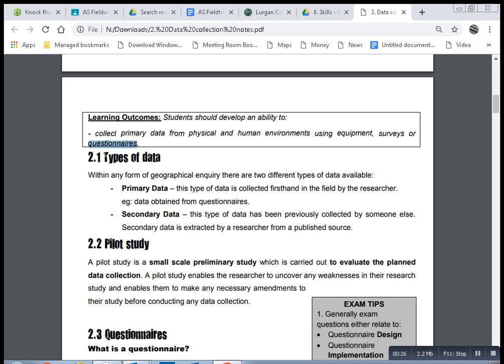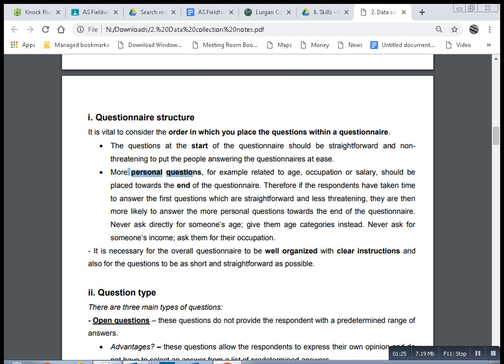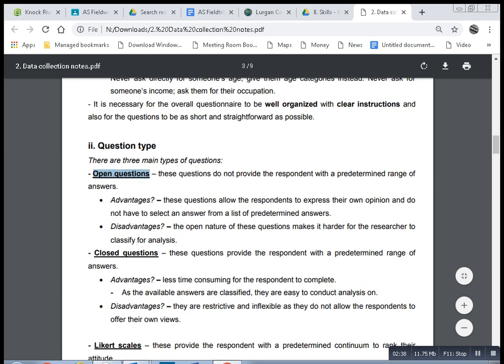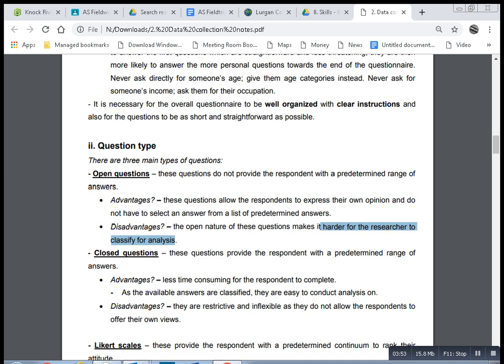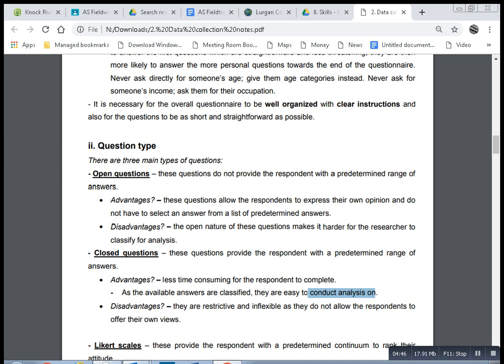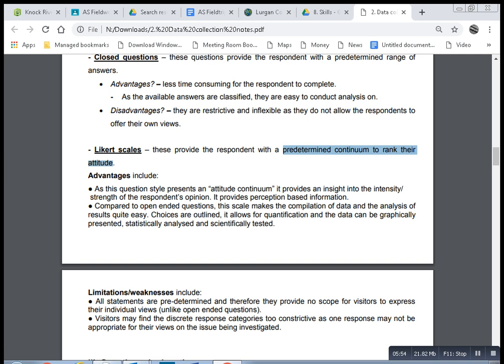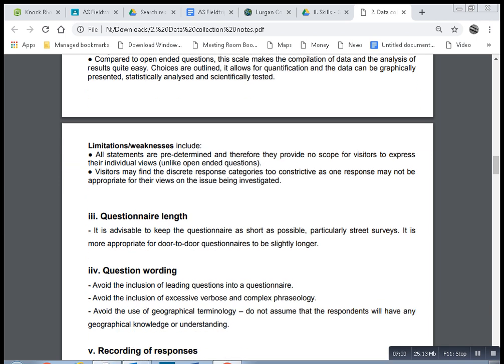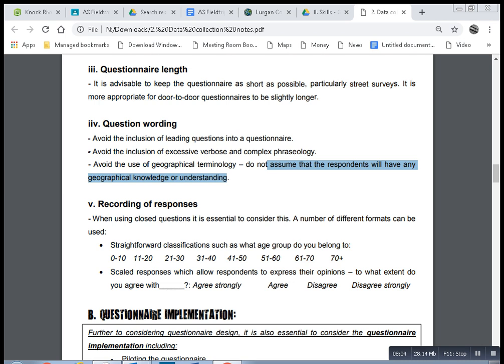AS Questionnaire Design